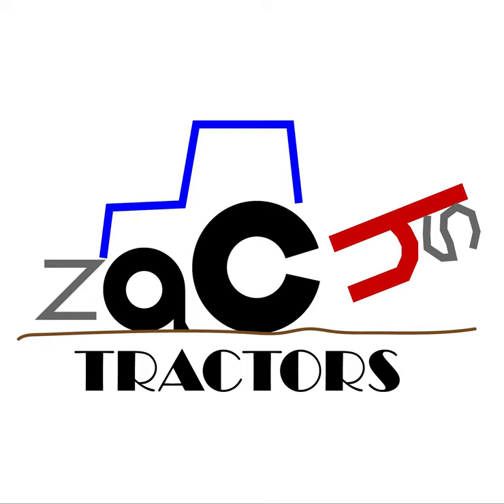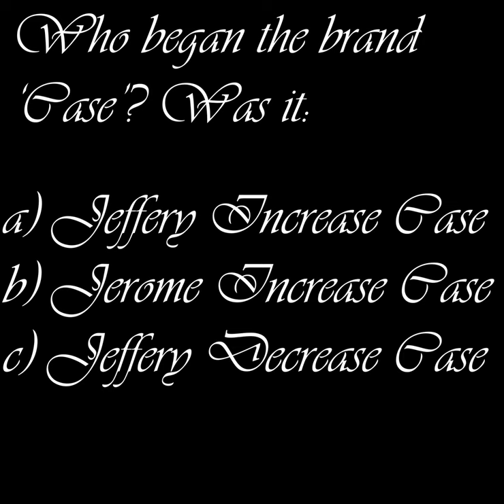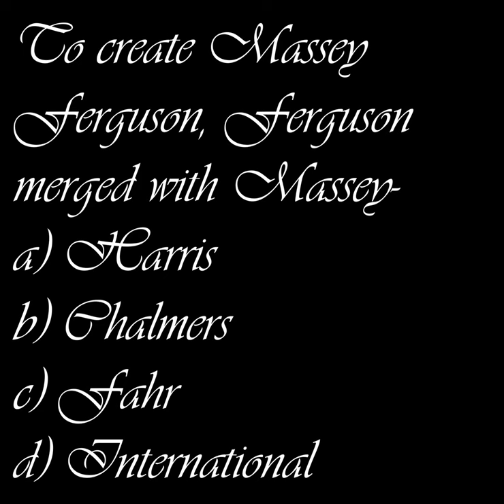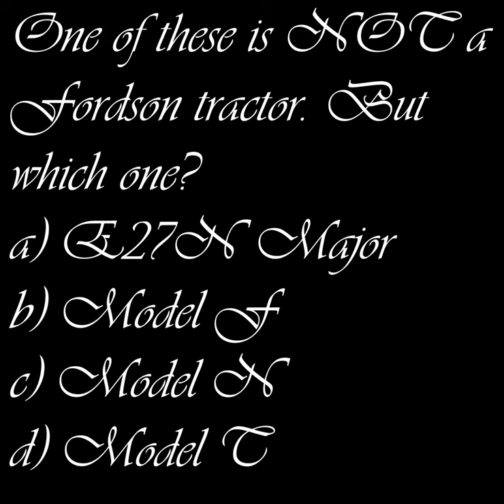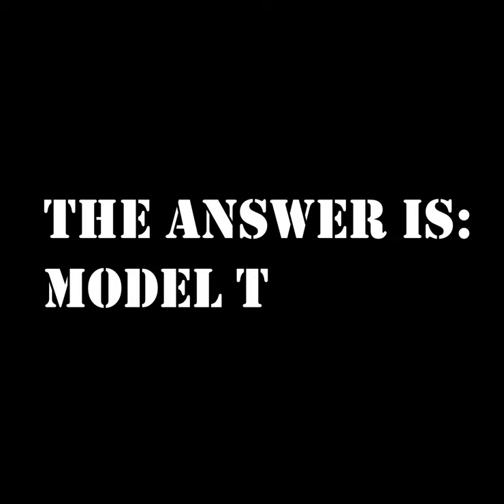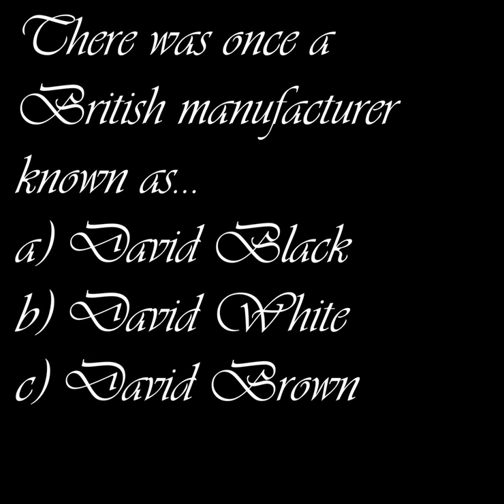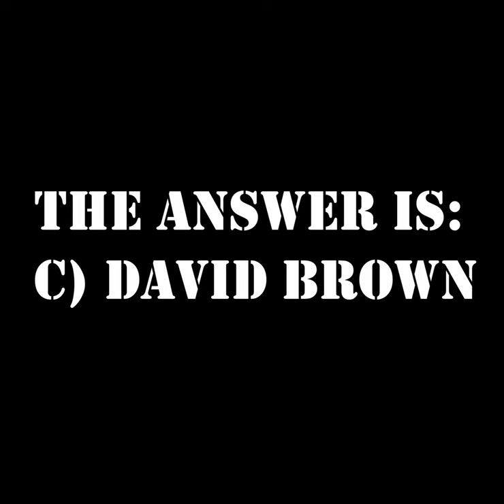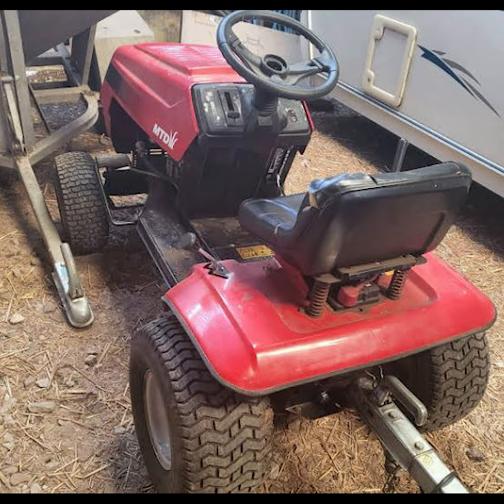A quiz on the history of tractors + a talk about our new garden tractor!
Hello! In this video, I test your knowledge on the history in agricultural manufacturing. It's called 'The Illustrated Encyclopaedia of Tractors and Farm Machinery' by John Carroll. It can be bought here at Wob or at various other sites. The video contains 4 questions of varying difficulty. And, at the end, I show you a couple of pics of our new garden tractor and tell you about it. I hope you enjoy today's video! agriculture farmmachinery agriculturalmachinery farming tractor farm quiz historyoftractors gardentractor mtdproducts rideonmower david brown